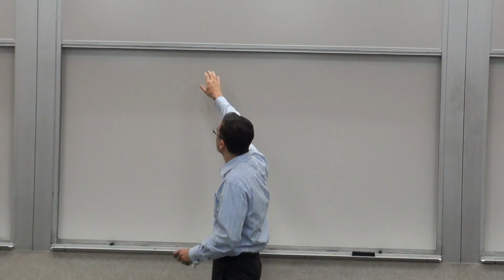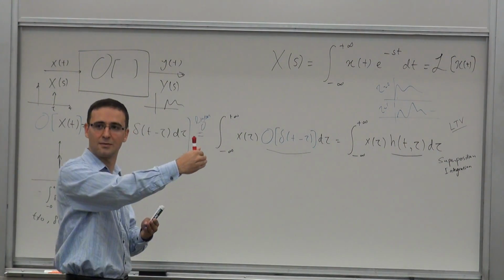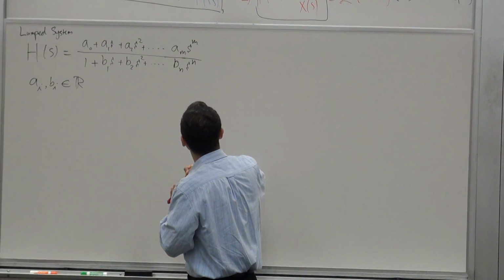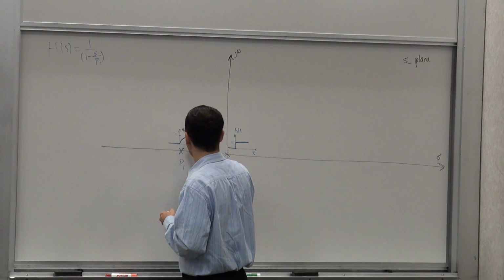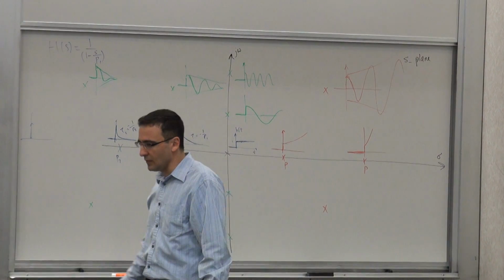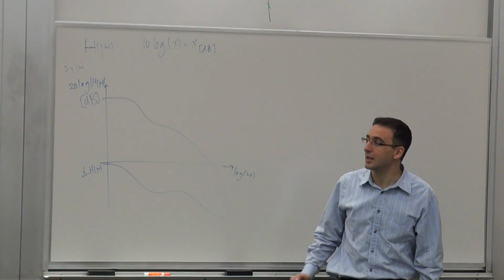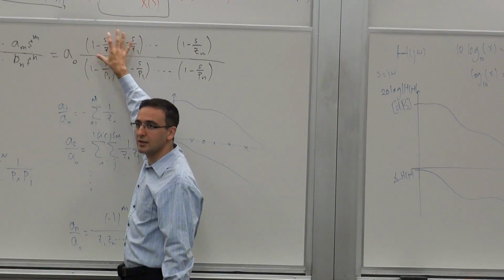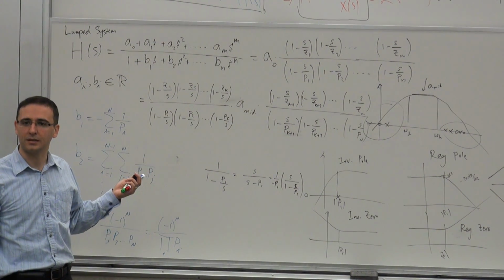137. High Frequency Behavior: Introduction, Transfer Function, Poles, Zeros